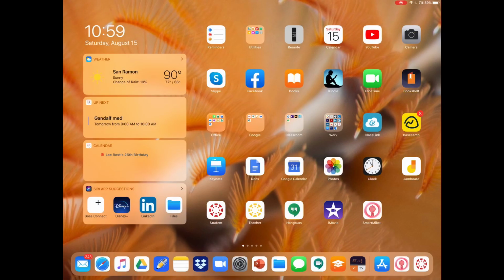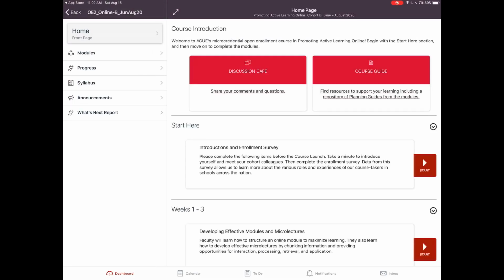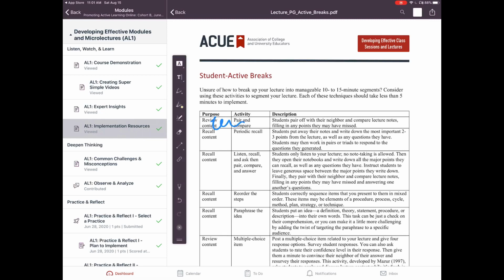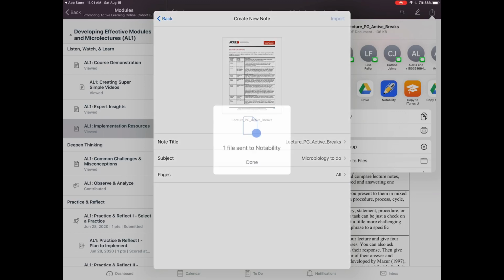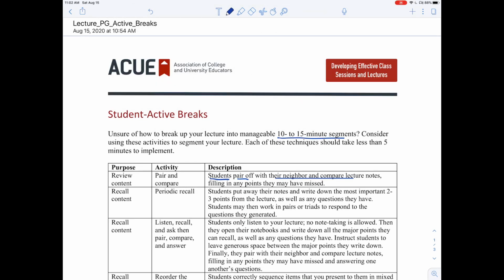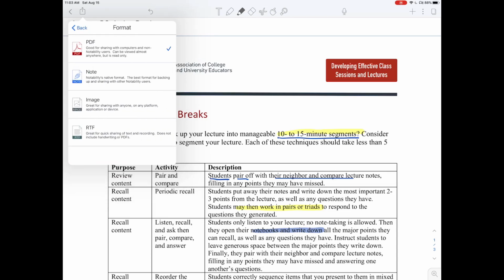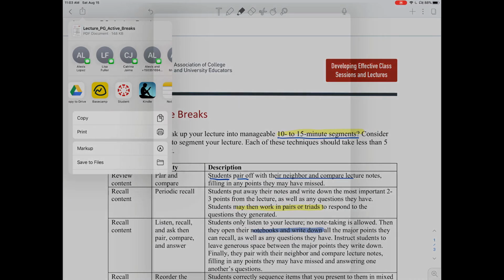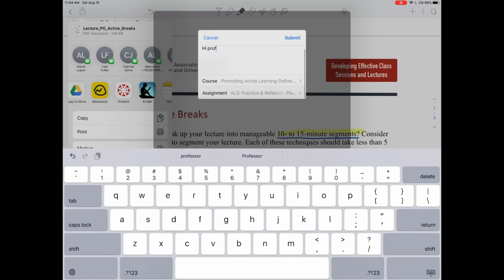Canvas - Uploading and Downloading via iPad